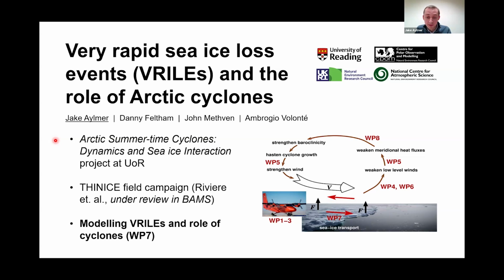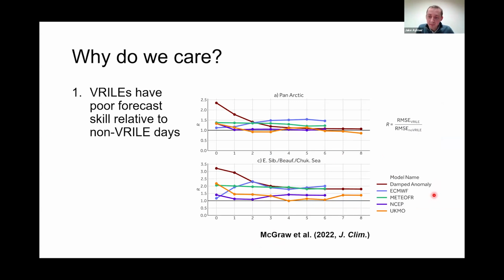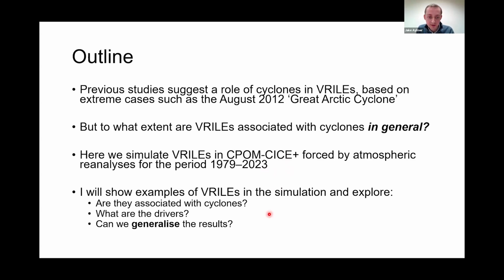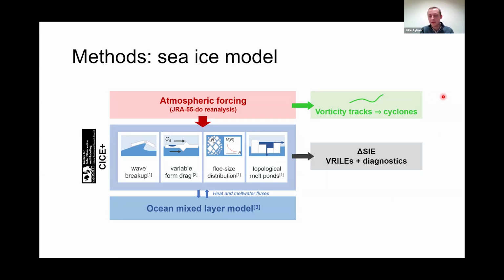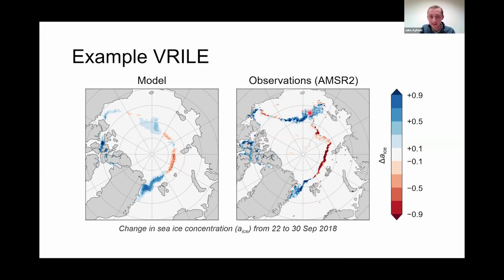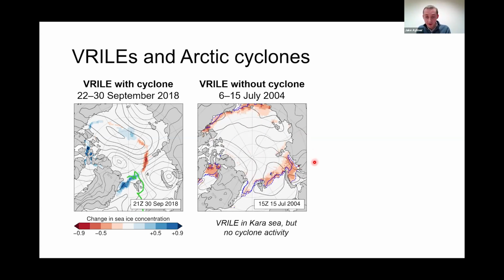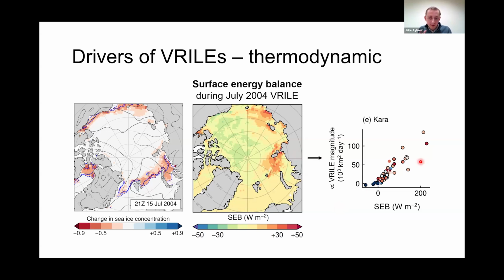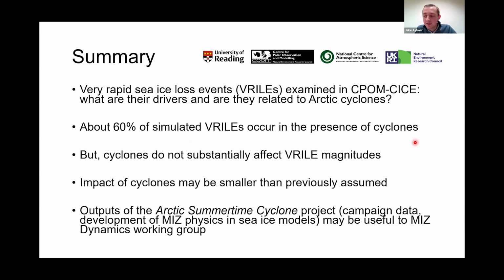Jake Aylmer: Very rapid sea ice loss events and the role of Arctic cyclones